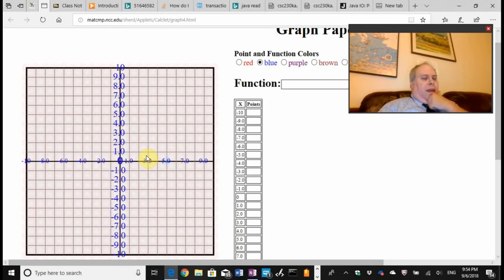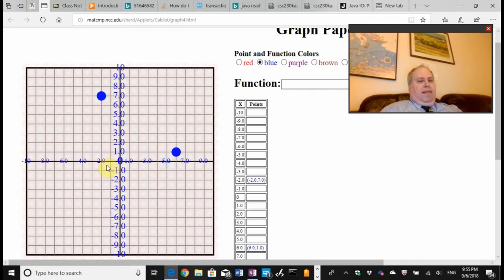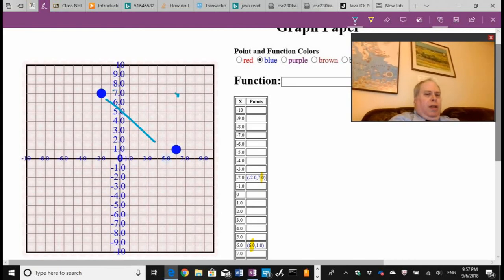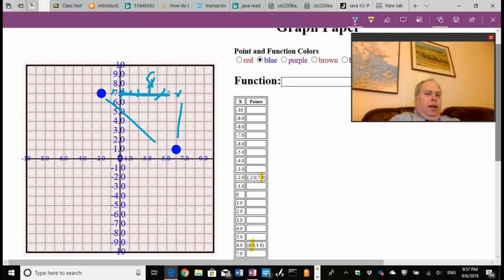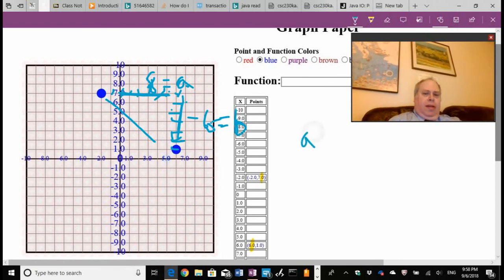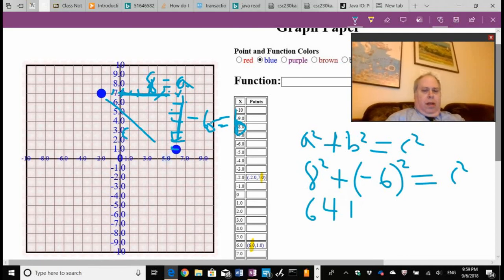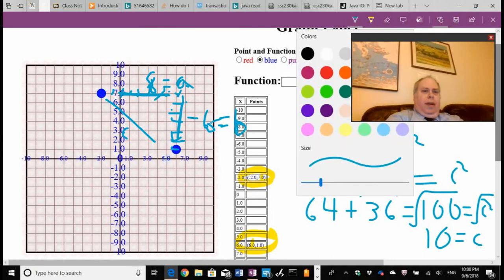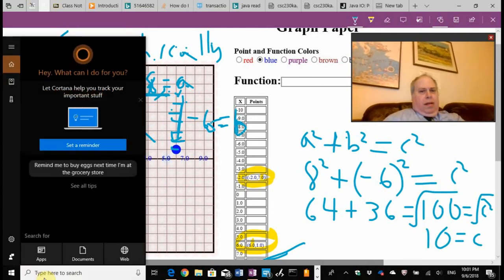Graphical DIstance for Precalculus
Used to review or teach math 111 Precalculus about finding distance on graph paper using the pythagorean theorem